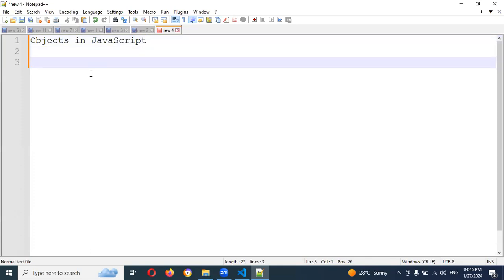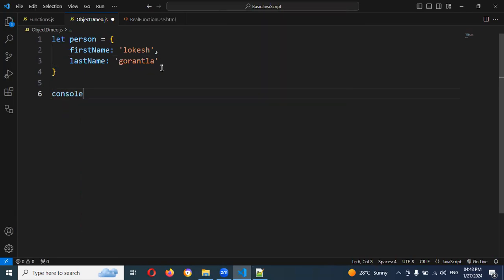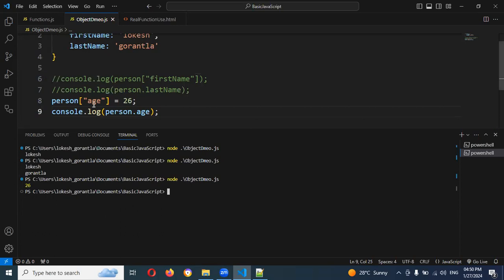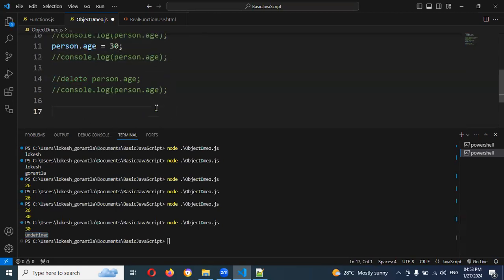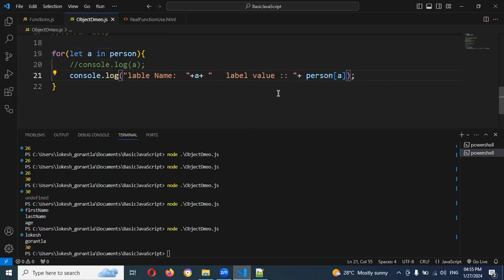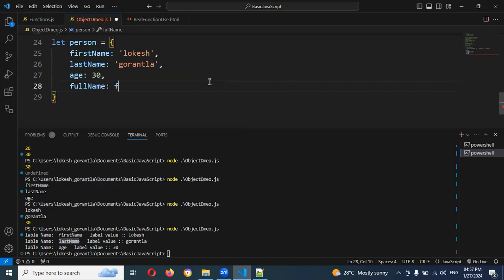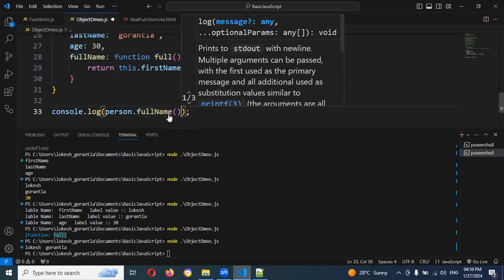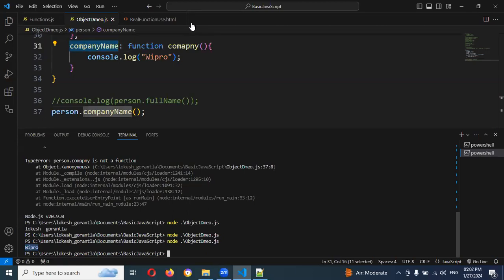Part 12: Objects in JavaScript | Basic Javascript